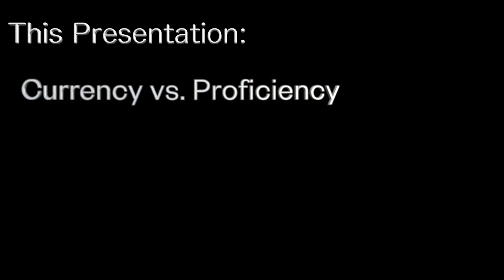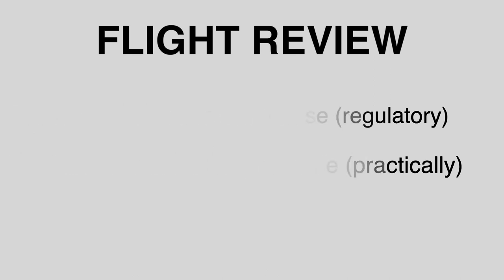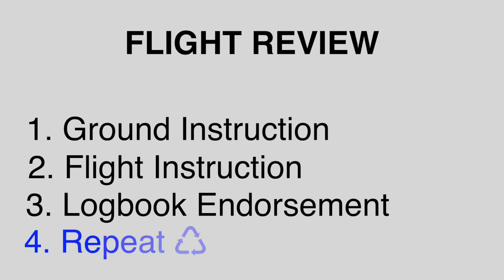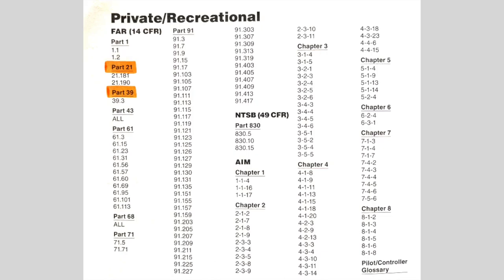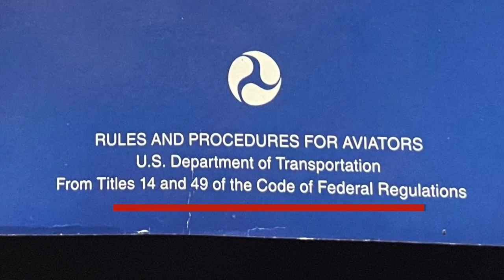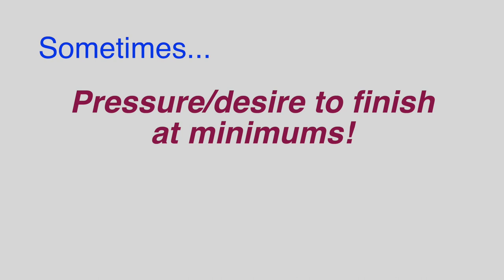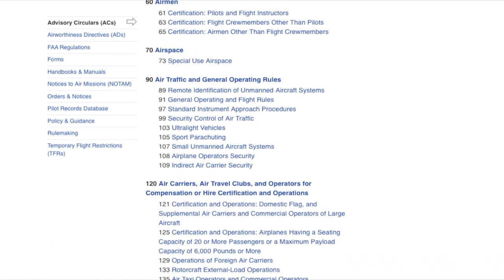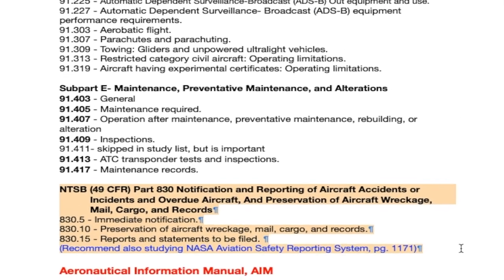Flight Review with the FAR/AIM - Private Pilot resources guide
Various places we can go to for reviewing for a Flight Review.

Did I miss anything on this list?

0:00 Video Contents
1:50 Currency vs. Proficiency
5:00 What is a Flight Review?
11:50 FAR/AIM Study